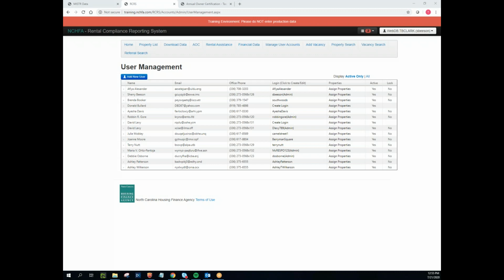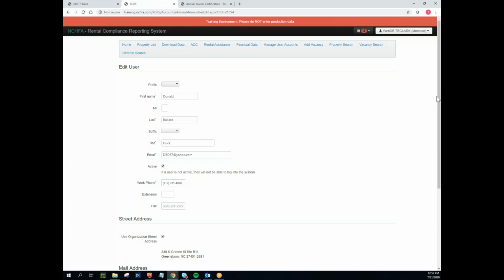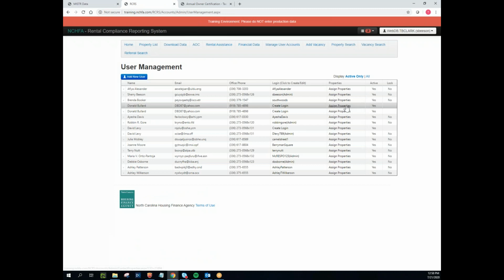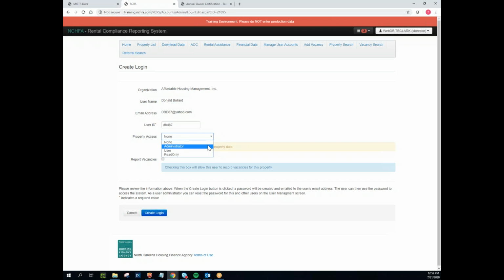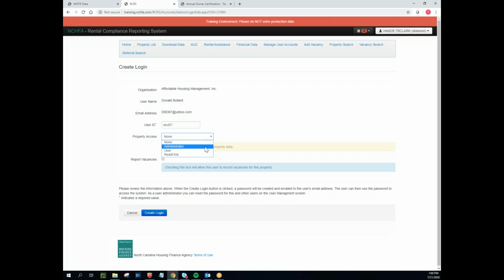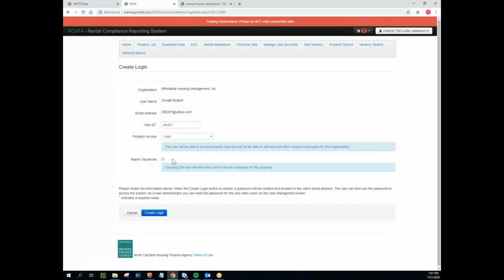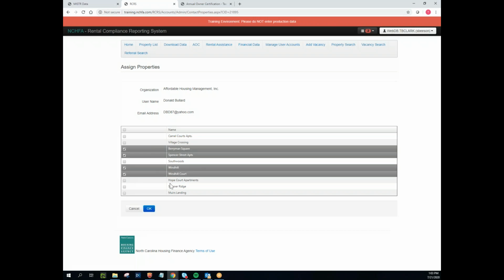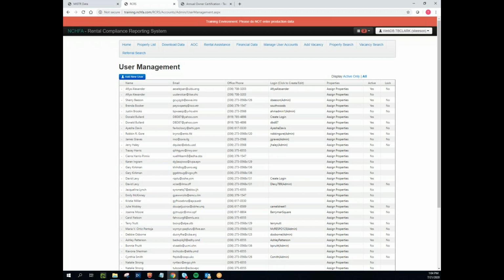RCRS Manage User Account Instructions